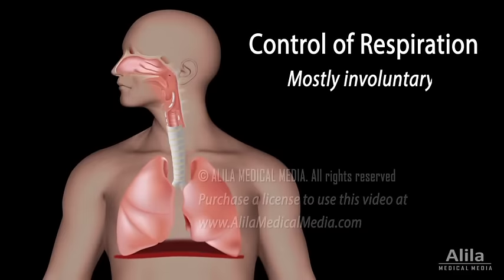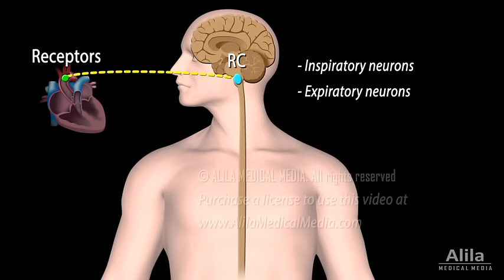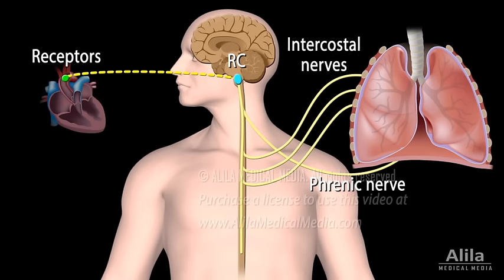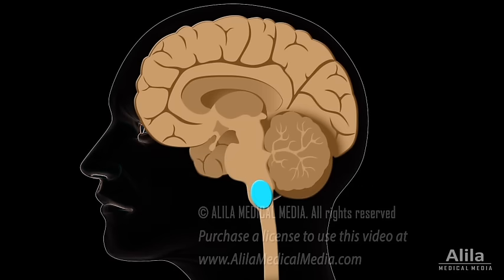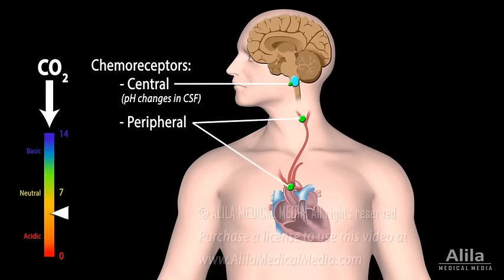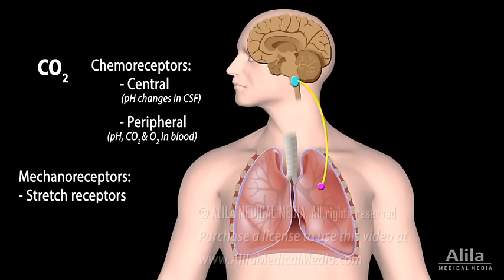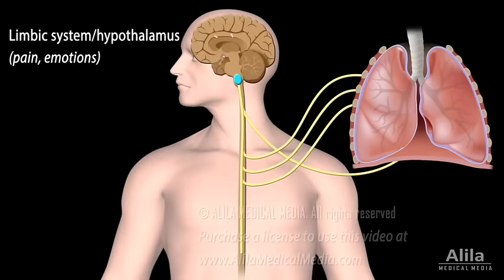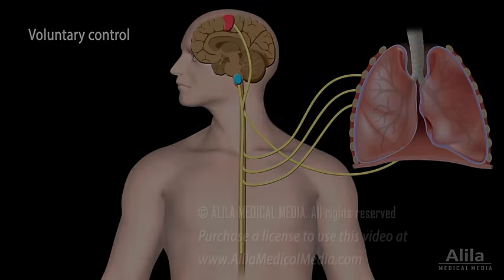Control of Ventilation, Animation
(USMLE topics, pulmonology) Central regulation of breathing, receptors and nerves involved, involuntary and voluntary control.

Receptors in the body feed information about its metabolic state to the respiratory center in the brainstem, which responds by changing the firing pattern of inspiratory and expiratory neurons. The fibers of these neurons descend to the cervical and thoracic spine where they synapse with motor neurons. Motor neurons then travel in several nerves to respiratory muscles, changing the way these muscles contract, adjusting thereby the rate and depth of breathing to suit the body’s needs. Of most importance are phrenic nerves which control the diaphragm, and intercostal nerves which innervate intercostal muscles. The respiratory center is composed of several areas in the medulla: the dorsal respiratory group, DRG, mainly associated with inspiration; the ventral respiratory group, VRG, mostly concerned with expiration; and the pre-Bötzinger complex, possibly coupled with two other oscillators, thought to be the intrinsic rhythm generator, similar to the pacemaker in the heart. The medullar areas also communicate with two other areas in the pons to fine-tune the respiration control: the pneumotaxic center which seems to inhibit inspiration, while the apneustic center stimulates it.
The most important factor regulating breathing rate is the concentration of carbon dioxide. Changes in carbon dioxide leads to changes in pH, and these are detected by chemoreceptors. Central chemoreceptors located on the surface of the medulla monitor pH changes in the cerebrospinal fluid; while peripheral chemoreceptors found in the aortic and carotid bodies respond to fluctuations in pH, carbon dioxide, as well as oxygen levels in the blood. Peripheral receptors transmit signal to the respiratory center via the vagus and glossopharyngeal nerves. The respiratory center also receives input from various mechanoreceptors in the lungs, which transmit information about the mechanical status of the lungs via the vagus nerve.Pulmonary stretch receptors present in smooth muscle of the airways are activated when the lungs are excessively inflated, and trigger the inflation reflex. Other receptors respond to inhaled irritants and are responsible for defensive respiratory reflexes such as bronchoconstriction or coughing. The limbic system and hypothalamus also send information to the respiratory center and allow pain and emotional state to affect breathing. Voluntary control is also possible, for example, during singing, playing wind instruments, or holding breath under water. In this case the control originates from the primary motor cortex, which sends signals directly to the spinal cord, bypassing the respiratory center in the brainstem.